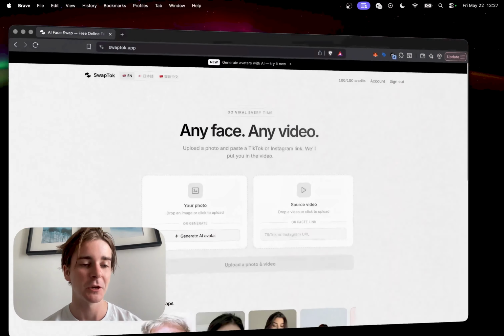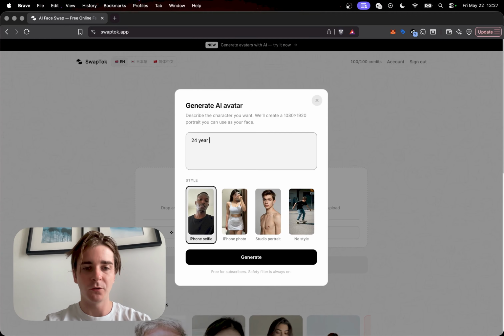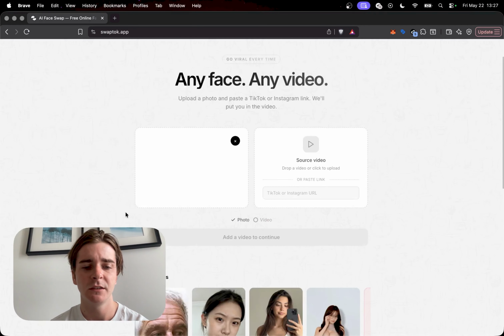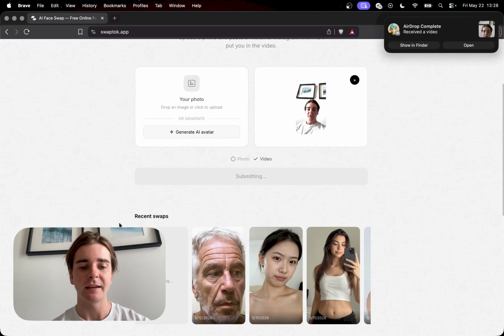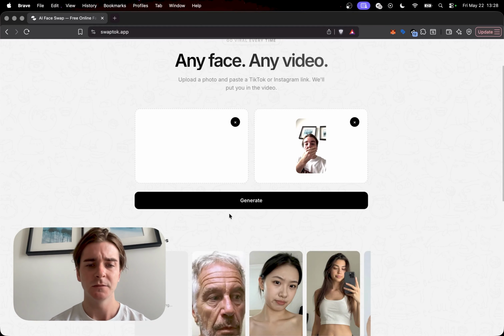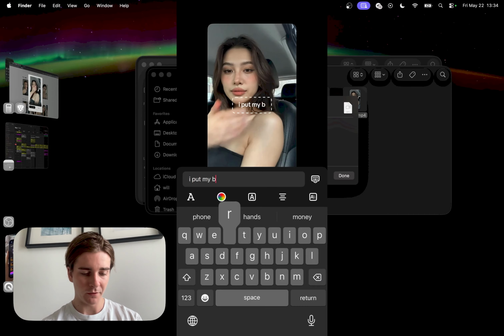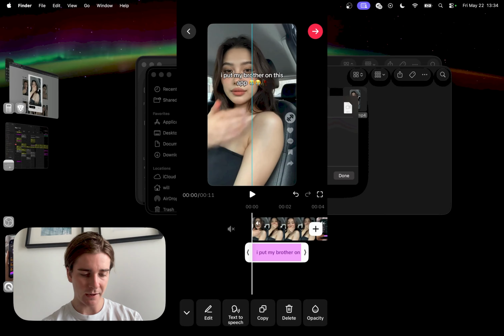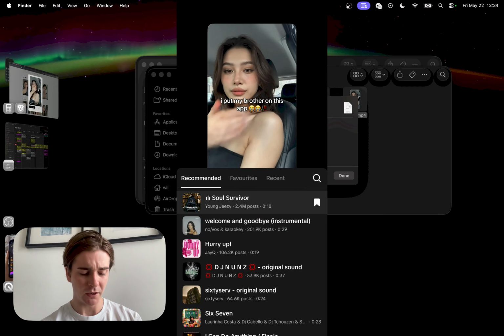How To Make the Viral Before/After Format for App Marketing ($10K MRR)